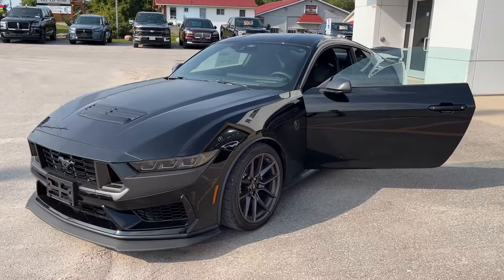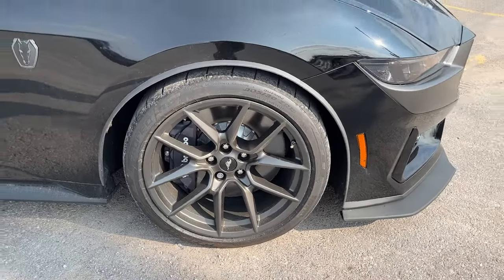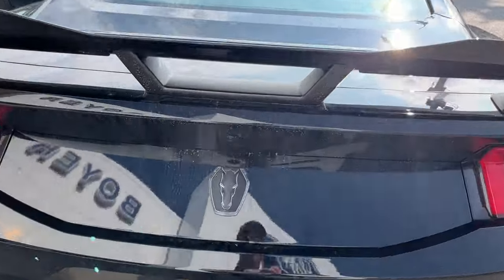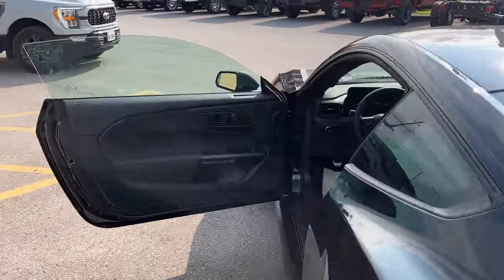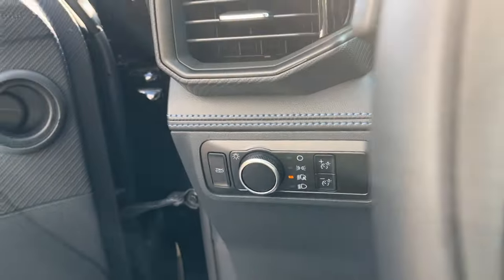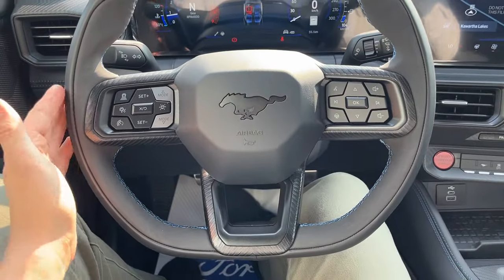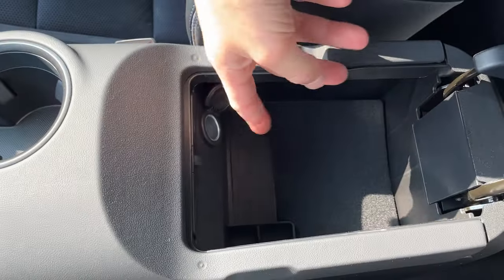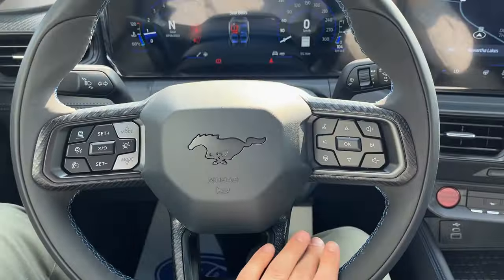2024 Ford Mustang Dark Horse Premium Coupe 5.0L V8 w/ 500hp in Shadow Black Walk-Around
Dark Horse Coupe Premium 700A|Shadow Black|Modified 5.0L V8 Naturally Aspirated 500hp|Dark Horse Handling Package|19" Dark Painted Alum Alloy Wheels|Spoiler w/ Gurney Flap|Black & Blue Recaro Seats|Premium Floor Liners + Carpet Mats|12-Speaker B&O Audio System|Wireless Charging|Wireless Apple Carplay/Android Auto|And Much More!